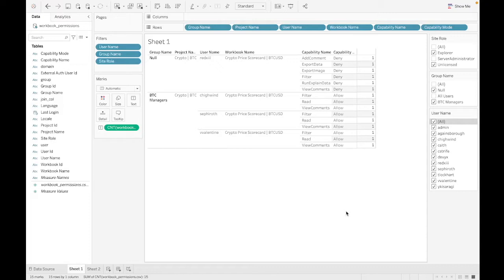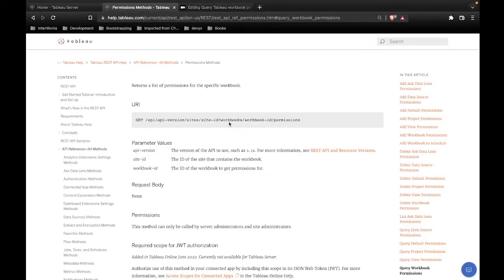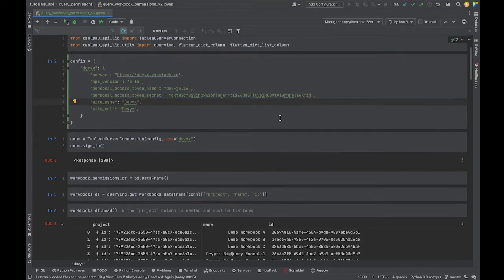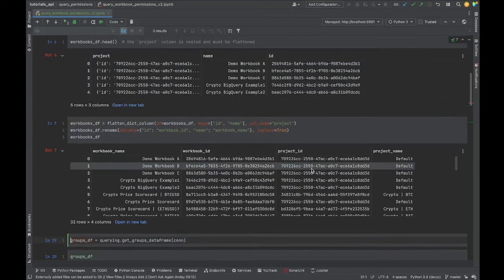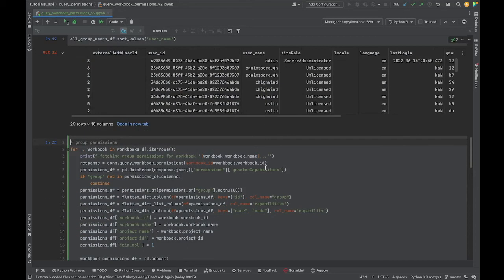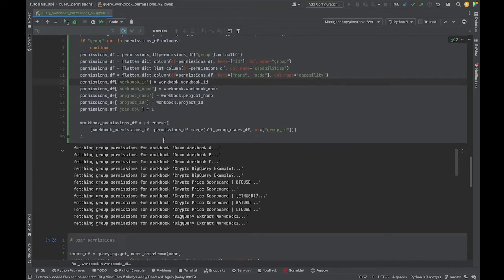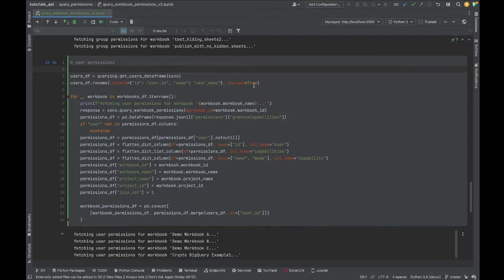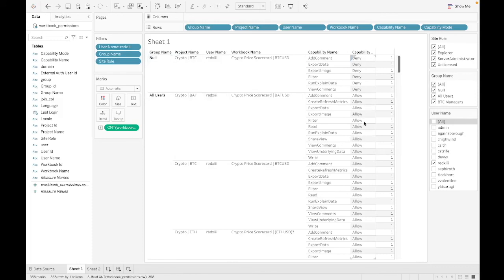Querying Tableau workbook permissions for all groups and users with Python and the REST API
Data governance can be hard.
In this tutorial we'll explore one way to automate the process of identifying exactly who (groups and users) can do what as far as workbooks are concerned in your Tableau environment.